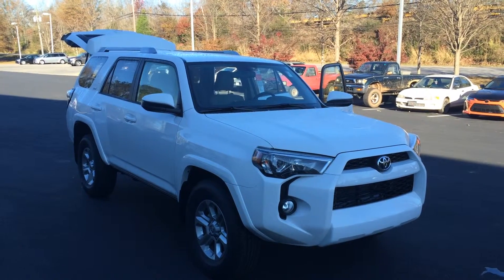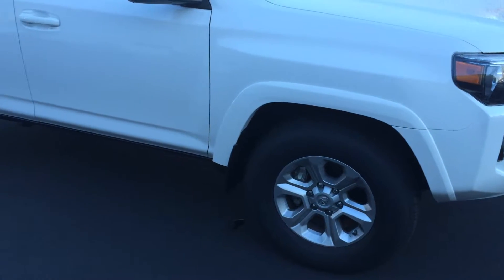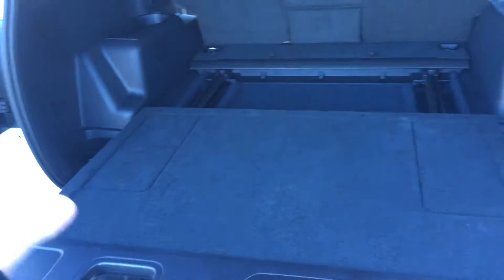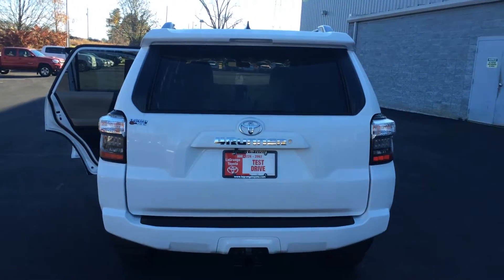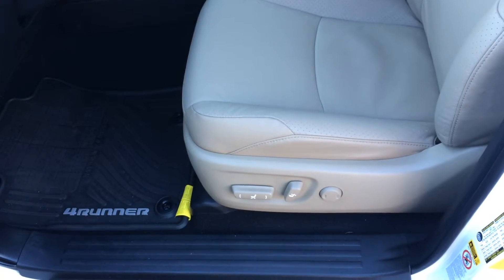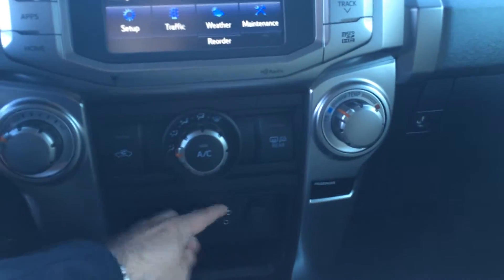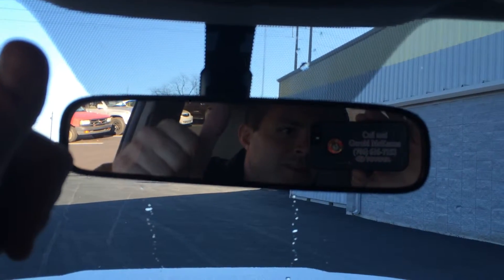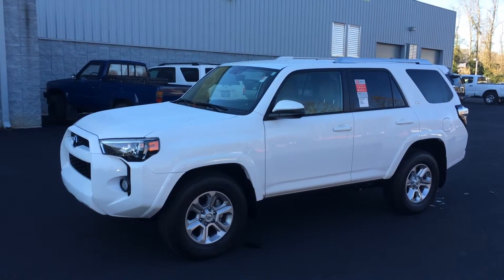Frank's 2016 Toyota 4Runner SR5 by Gerald